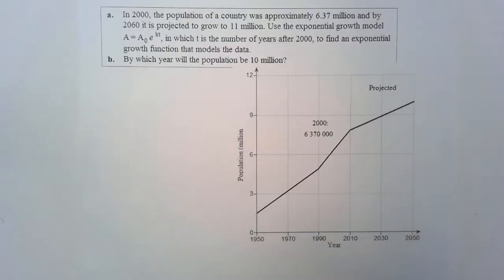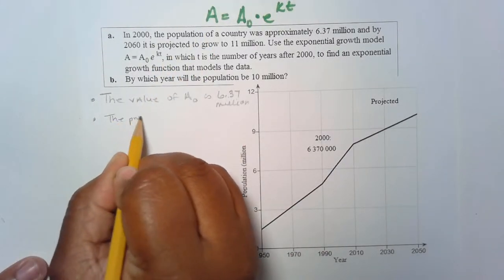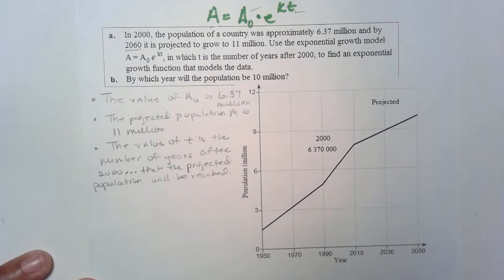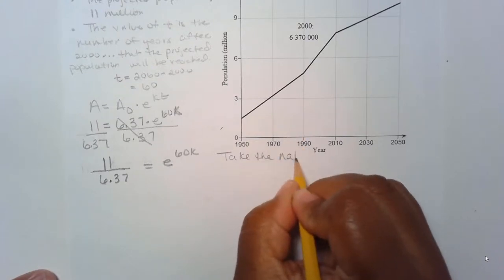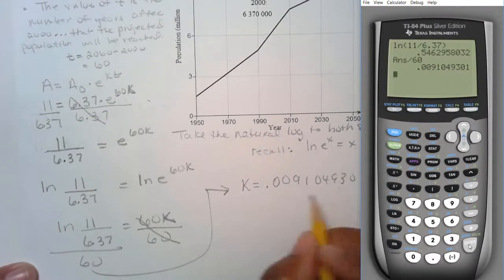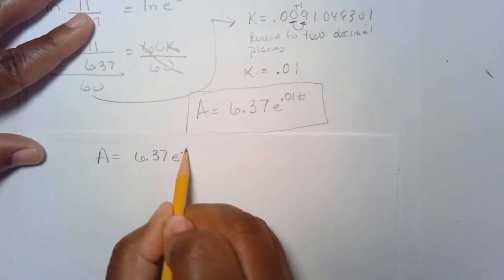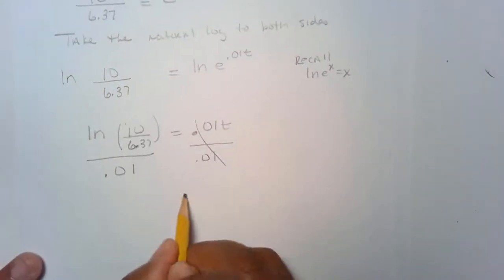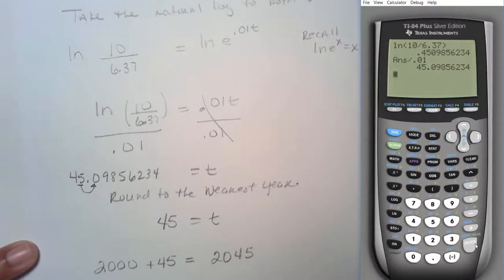College Algebra: Exponential Growth and Decay (Part 4)